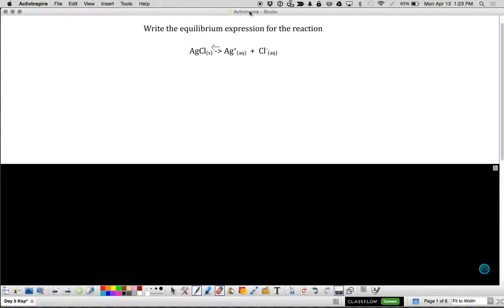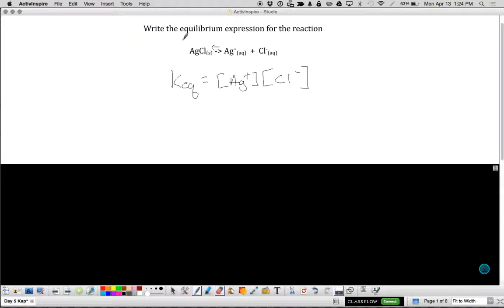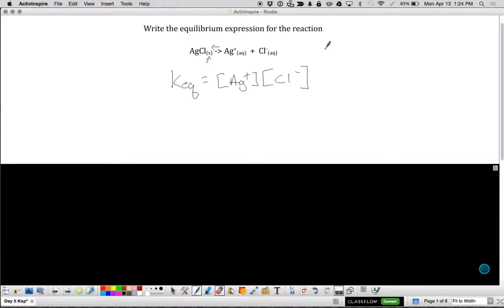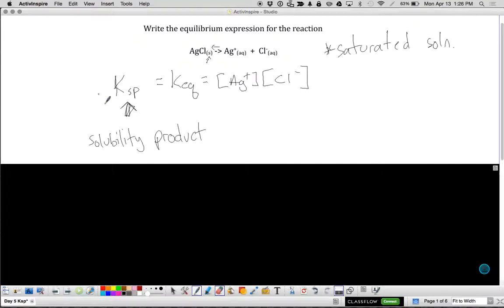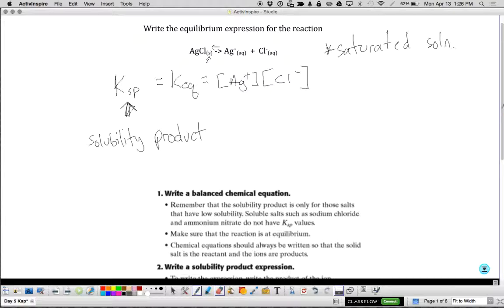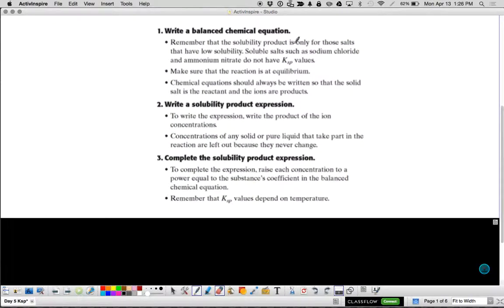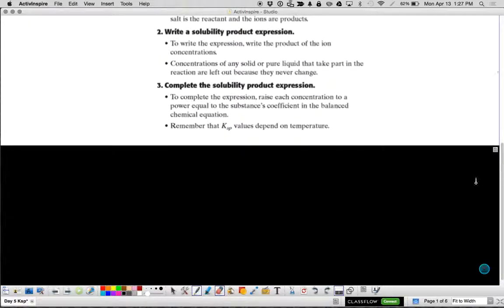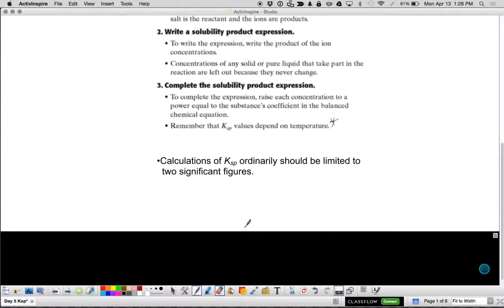10.5.a Ksp intro